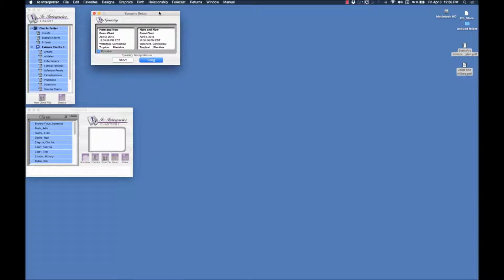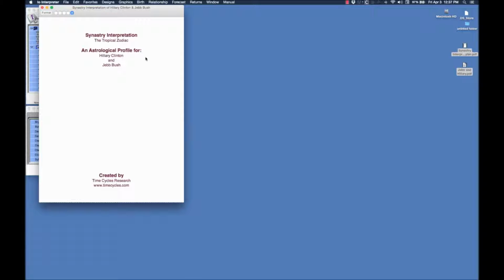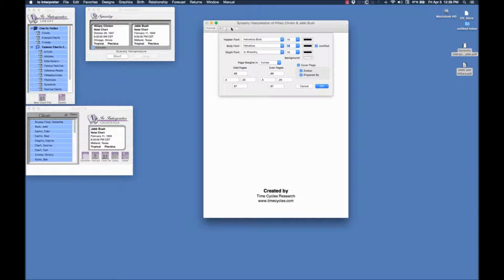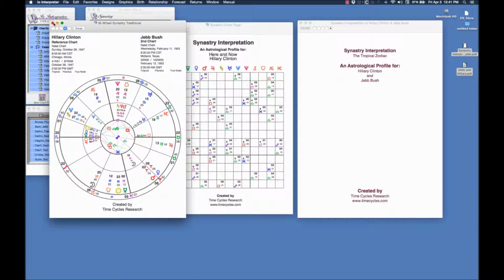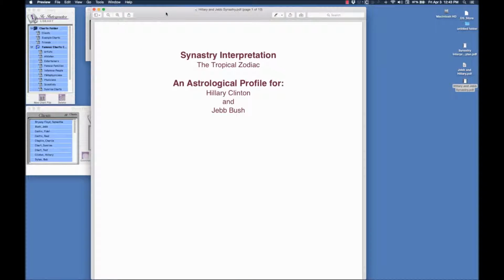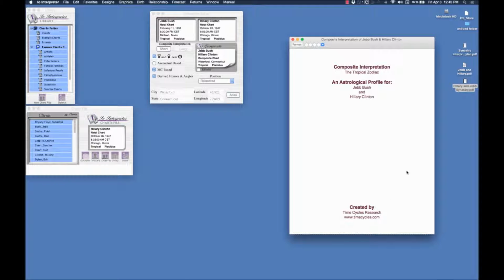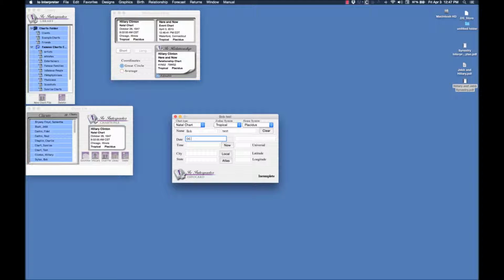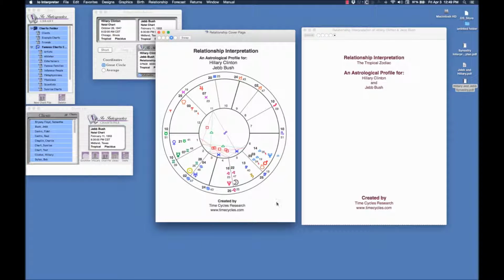Io Relationship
How to use Io Relationship Interpreter.